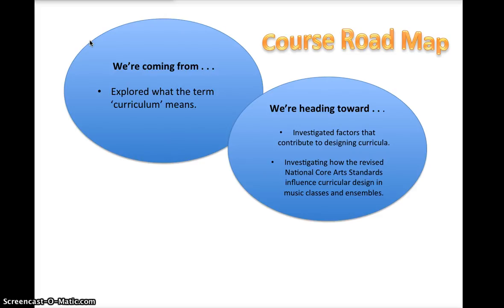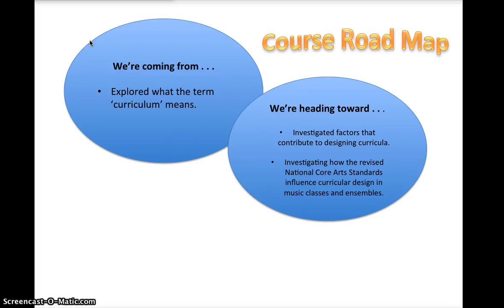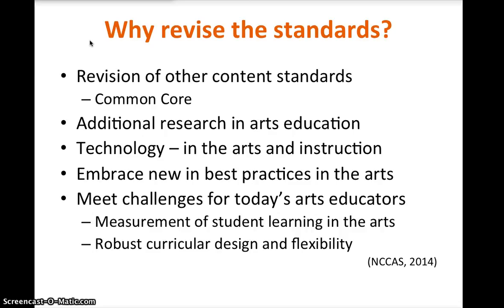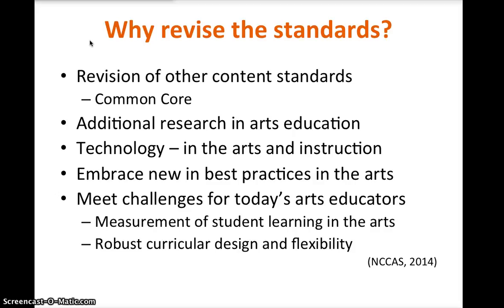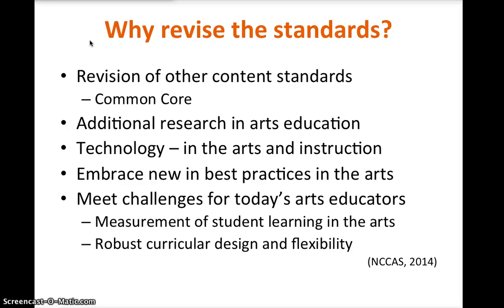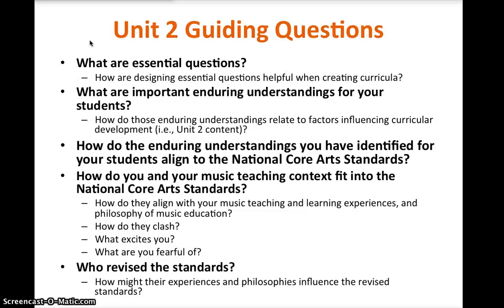Unit 2 Lecture Video MUS 625